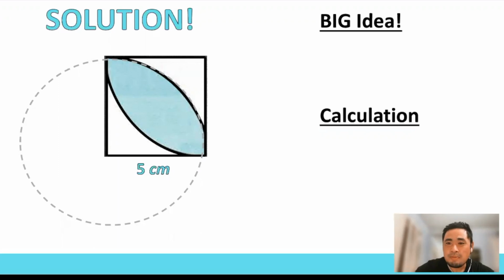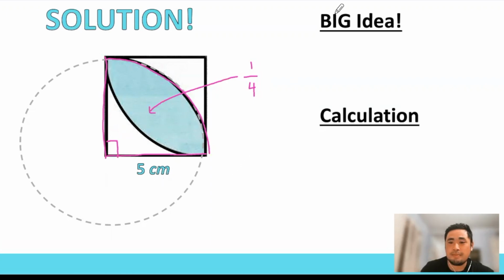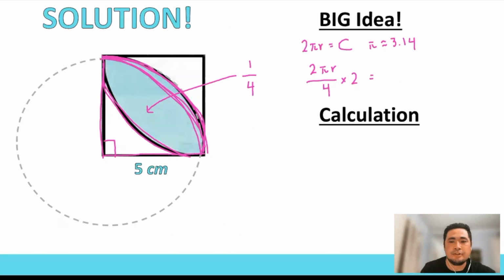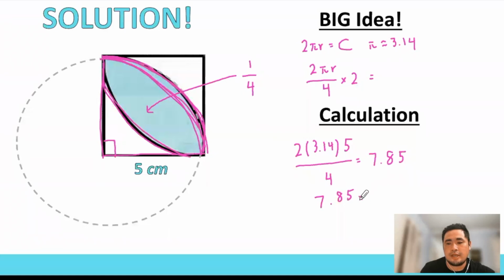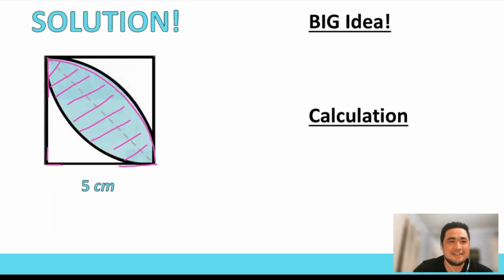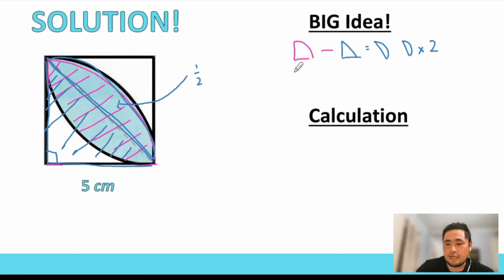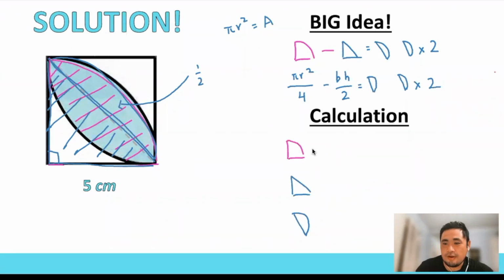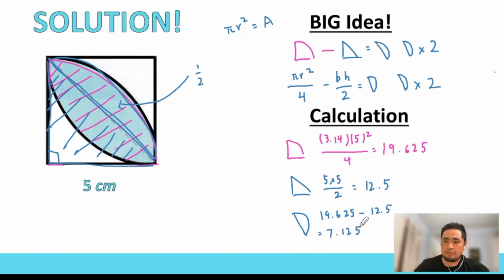[Math Challenge #48] Find the AREA!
Let's Go for that MATH RIDE!!
Find the area and circumference of the shaded region.

CREDITS
参考文献：中学入試をめざすトップクラス問題集　算数小学4年（文理）